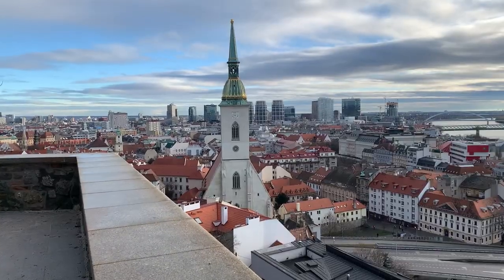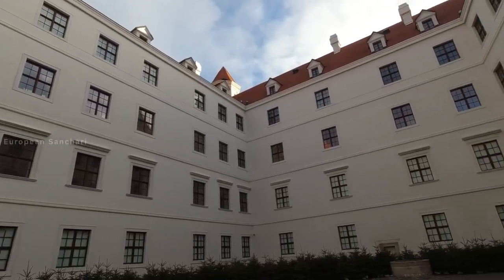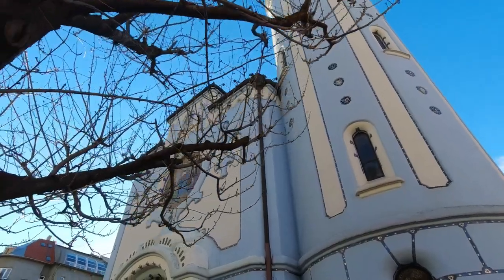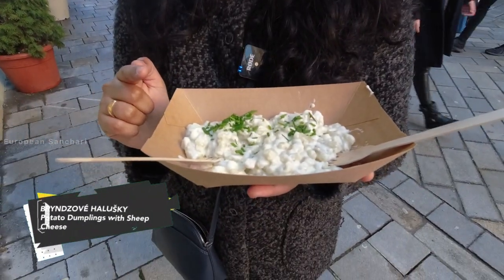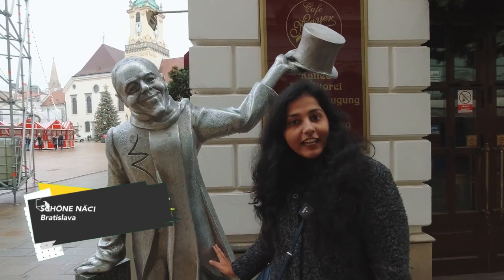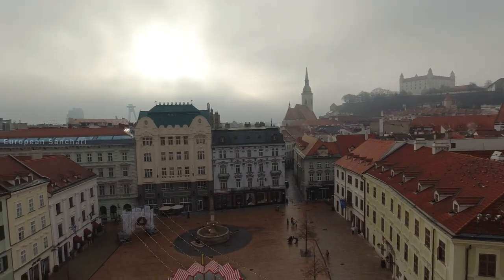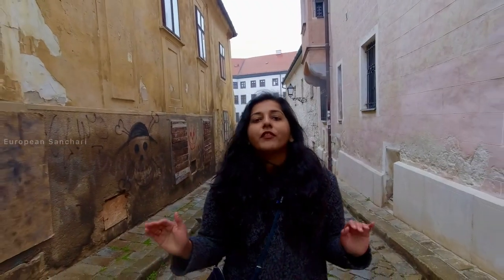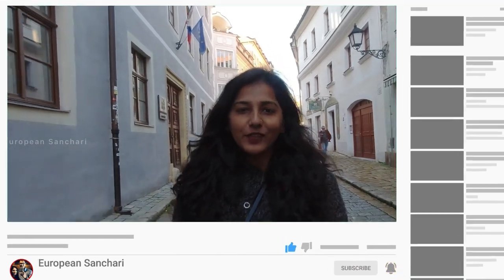IS BRATISLAVA WORTH VISITING ? | One Day in Bratislava Slovakia | Slovakia Malayalam Vlog | Eng CC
Welcome to Bratislava Slovakia Malayalam Vlog. Here you will find out if Bratislava is worth visiting by checking out some Bratislava attractions. If you are planning to spend one day in Bratislava, check out this video to find out how to spend a day in Bratislava Slovakia.

Bratislava is the capital of Slovakia. This is the only capital city in the world that shares its border with two other countries. Perfectly set for a one day trip from Vienna, Austria, we were there in Bratislava for a day to explore the city as well as various attractions in Bratislava. If you are planning to visit here, check out how you can spend a day there. The closest airport is Vienna and Bratislava is a 45 minute bus ride from Vienna Bus ride.

Timeline
00:00 | Bratislava - Flight, Accommodation
01:10 | Bratislava Castle
02:05 | Public Transportation in Bratislava
02:34 | Presidential Palace
03:09 | Blue Church
04:00 | St. Martin's Cathedral
05:06 | Food to Try in Bratislava
05:48 | Bratislava Old Town
07:43 | Bratislava  Old Townhall
09:00 | Cumil - Man at Work
09:59 | Lonely Street in Bratislava
10:25 | Most SNP Bridge
11:03 | Eurovea Shopping Mall

If you like us and our channel please consider

📧 Questions? Write to us